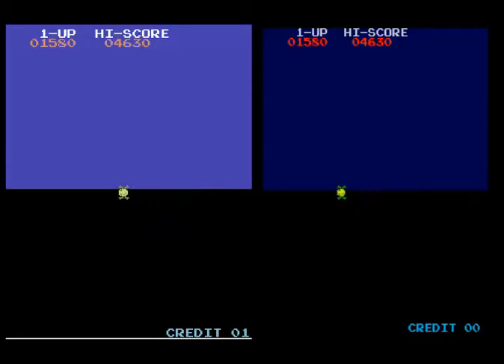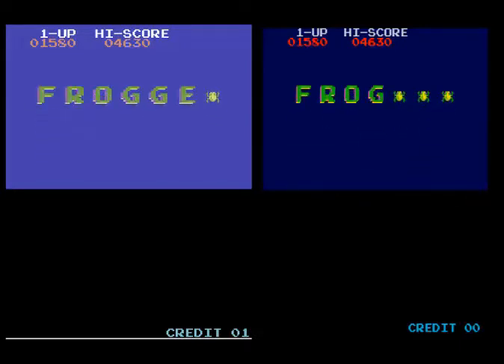8 Bits Washed Up? - Hell No!! - Frogger - Commodore 64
In this new playlist I'm going to take a look at some newly released games for the classic systems - first up Frogger Arcade.

Grab this ace remake below.